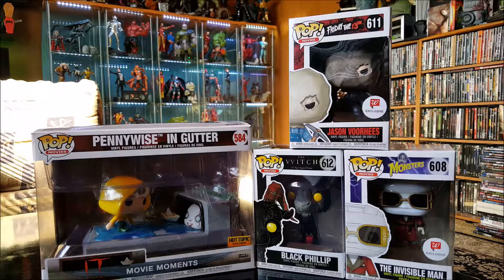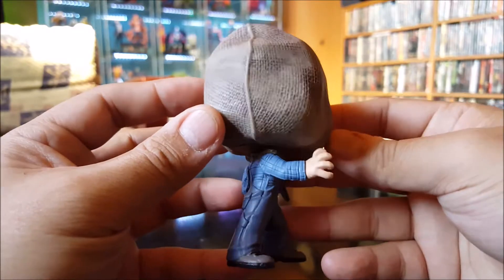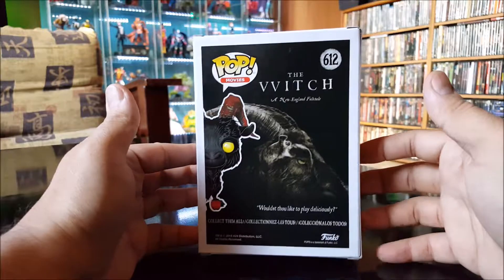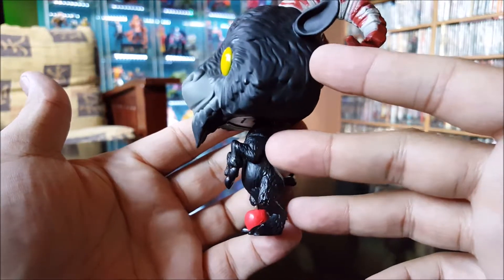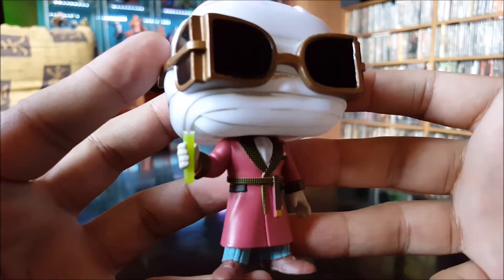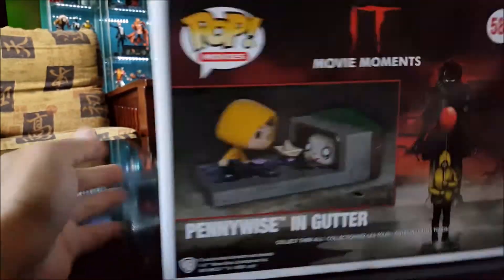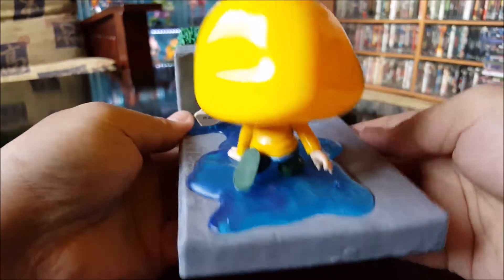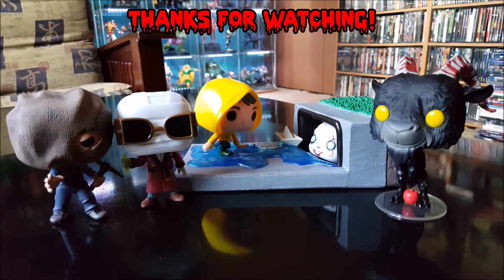My Horror Funko Pop Haul